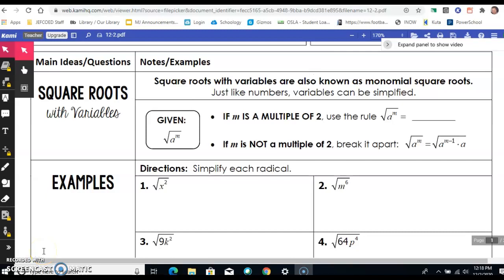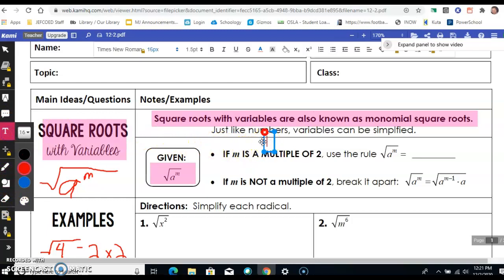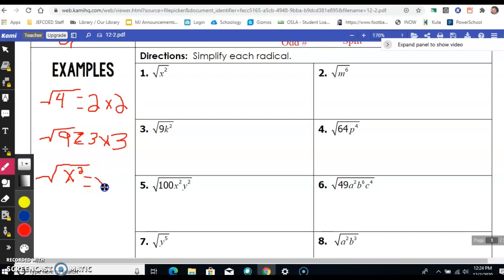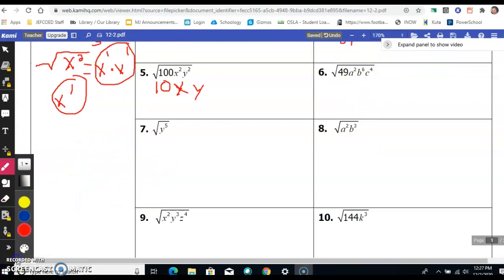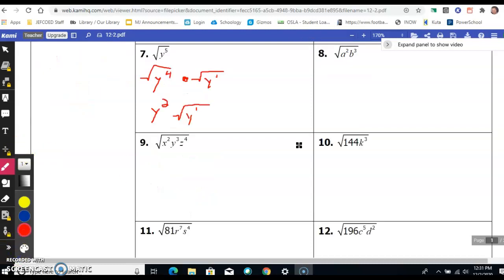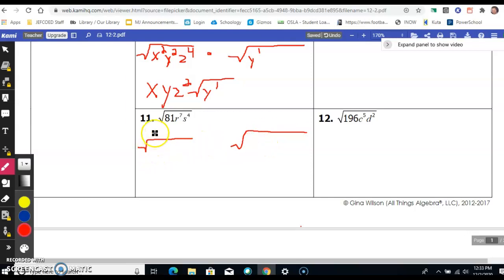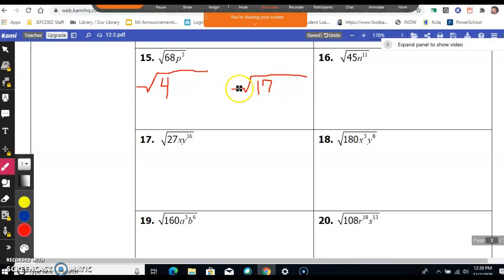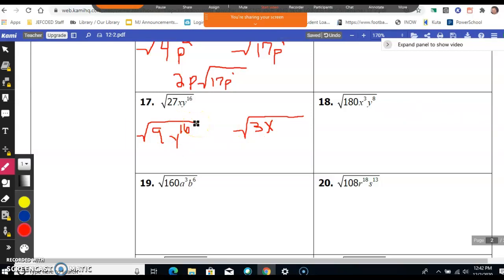12-2 / Square roots with Variables